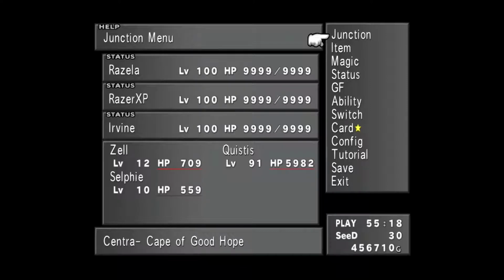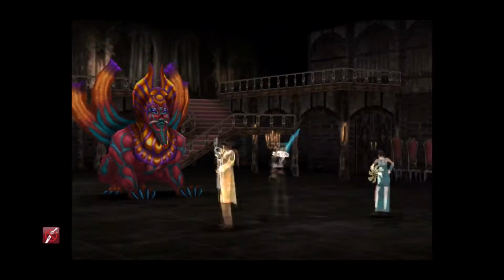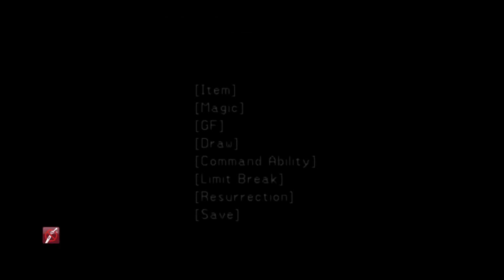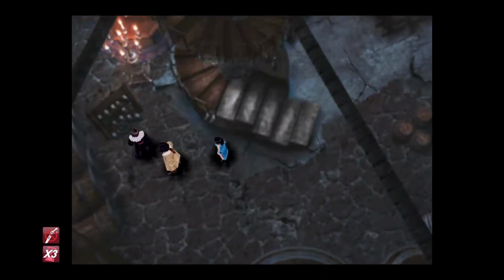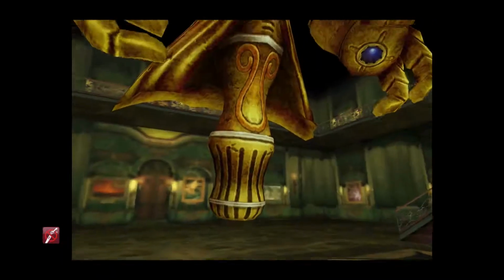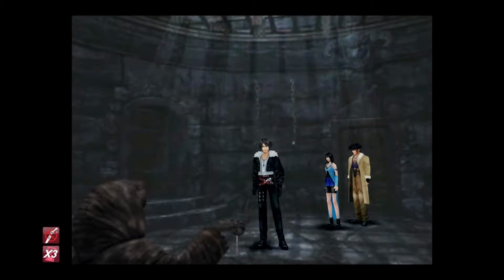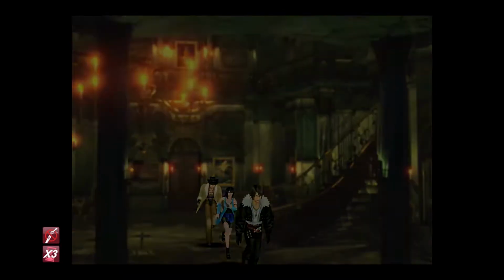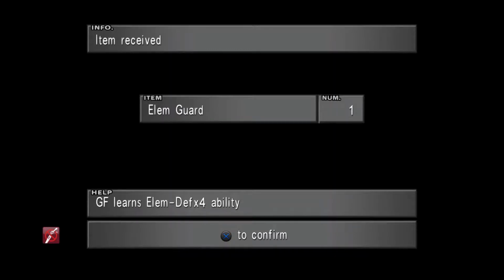Let's Play Final Fantasy VIII Remastered #61 - Ultimecia's Castle Part 1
In this episode we enter Ultimecia's Castle.